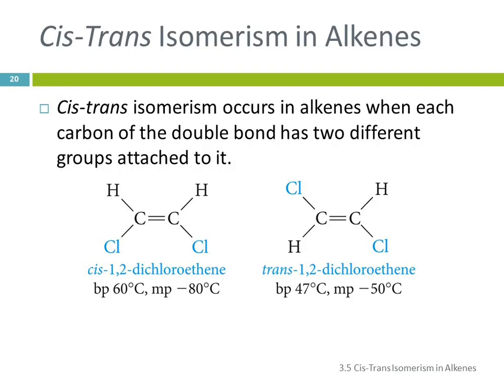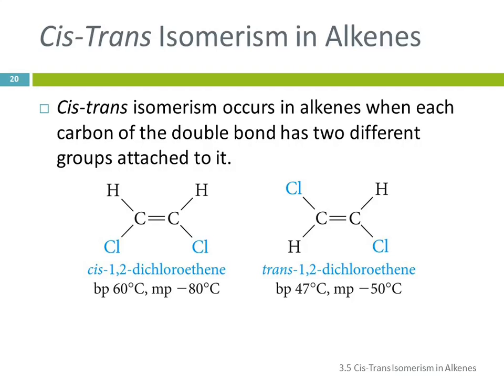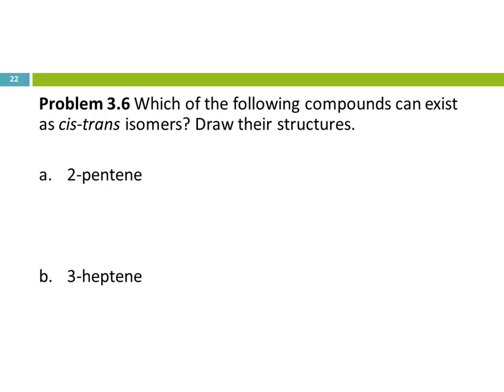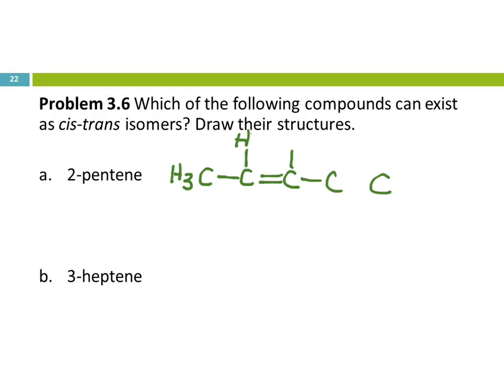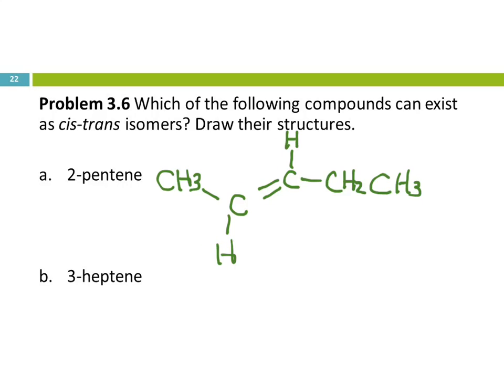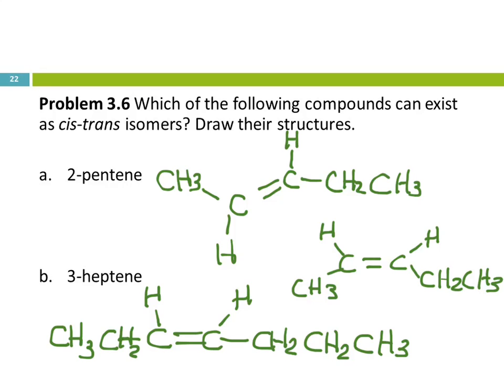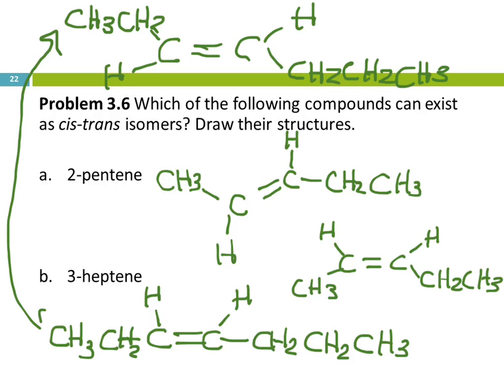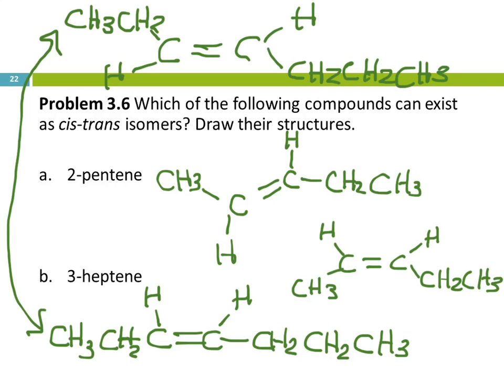8A 3.5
8/28/14 lecture at FCC